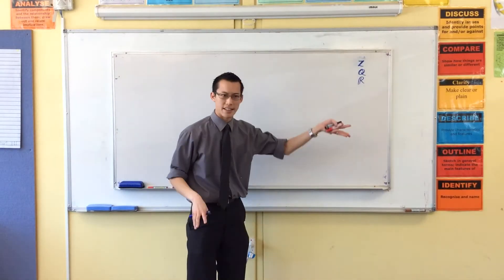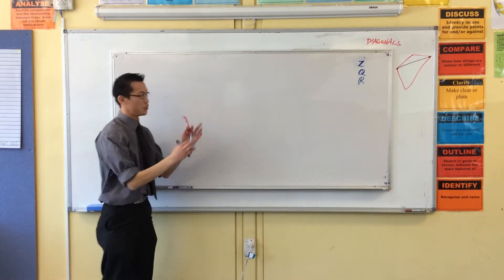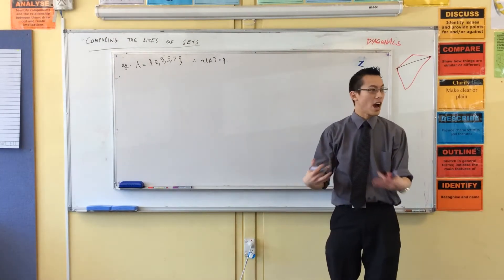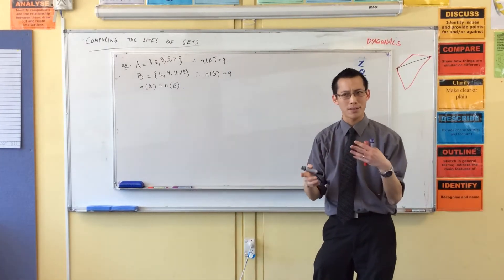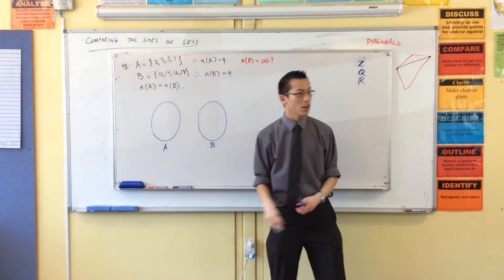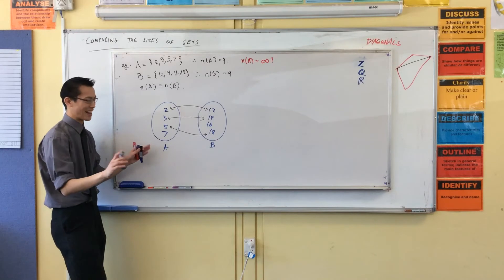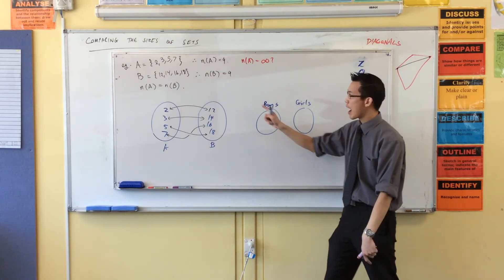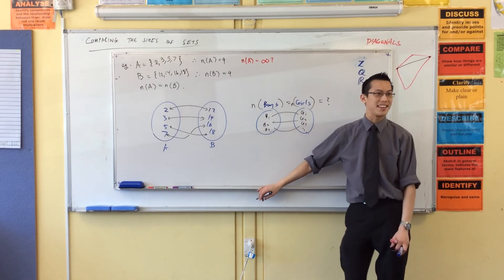Comparing the (unknown) sizes of sets